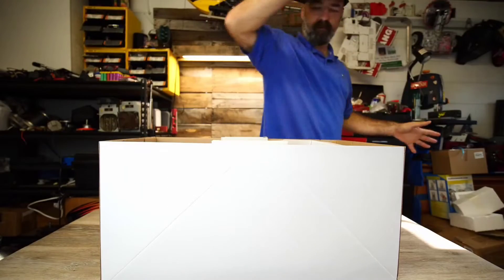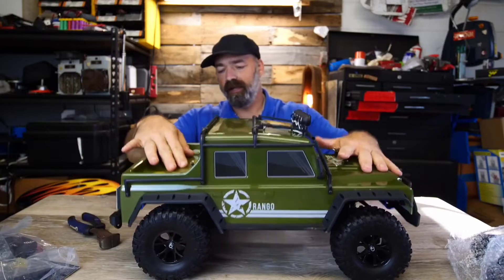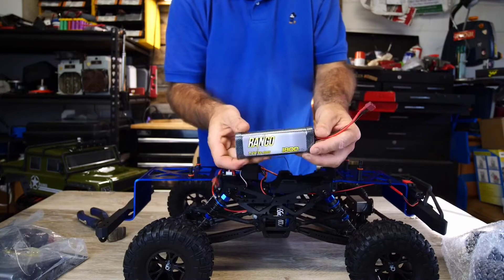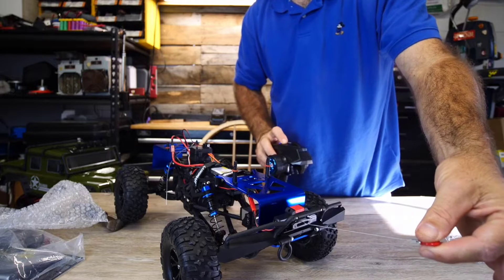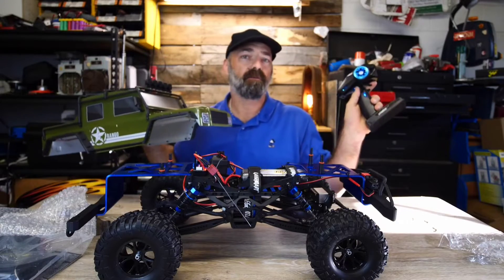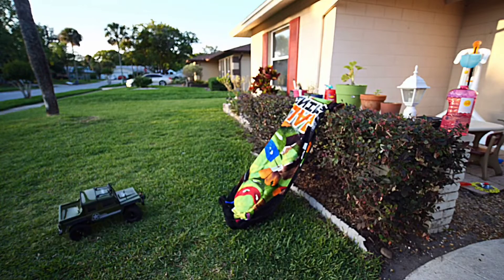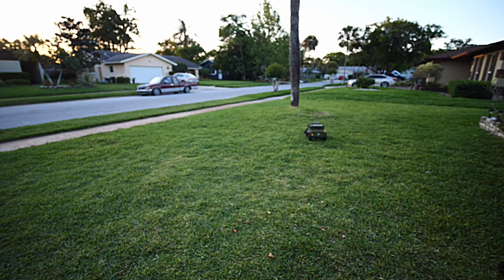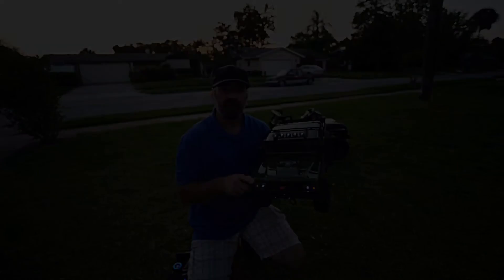RC Crawler | Remote Control Truck | RC Car | RC Rock Crawler | Fast Speed Hobby Grade Car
Purchase Link - Check this out: LAEGENDARY RC Crawler - 4x4 Offroad ...

 . I am not owner oi any content which I used in my video all resource like picture or video from google or any other helpful site which help us to explain our video nicely or deeply so I credit to my all work to google or any other sites . I if used any others content then i will definitely
credit to him thanks I hope all owner understand to me if I used some content in my videos thanks again to all owners .

Important notice : These video all background video & image credit by google , pixabay , videvo and videezy we just edited & published education & teaching purpose only .